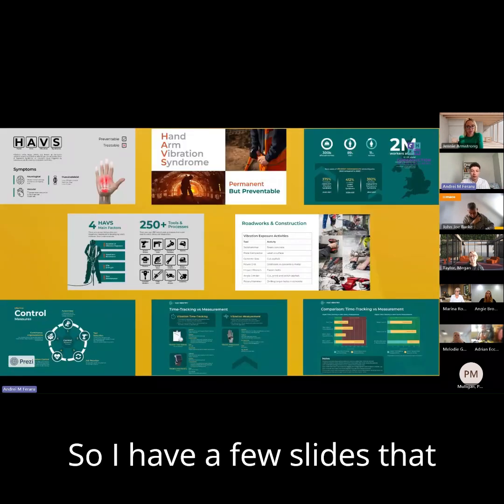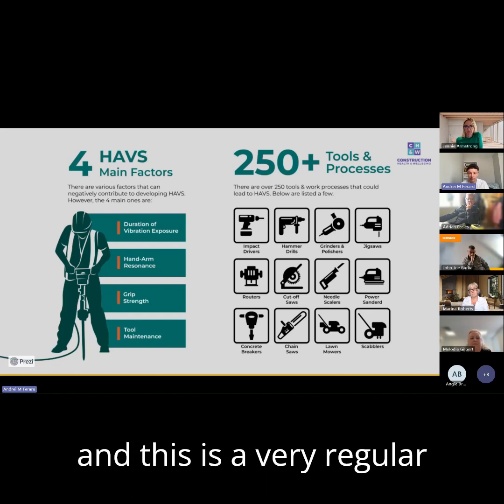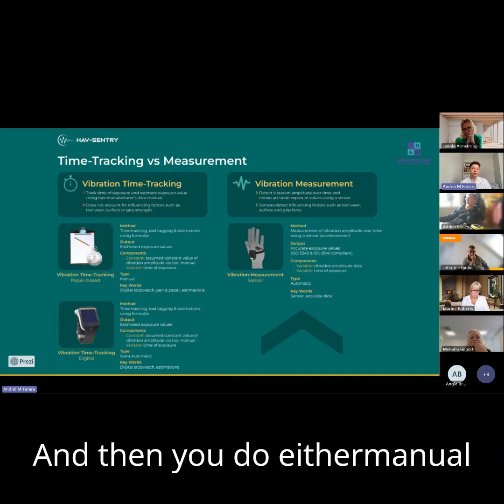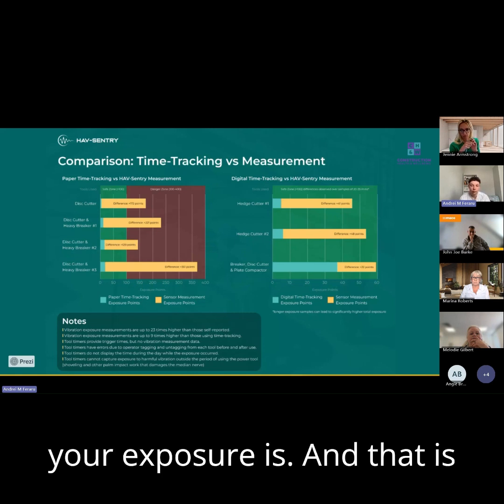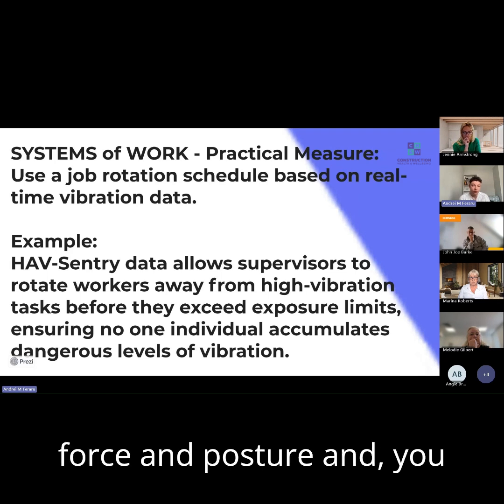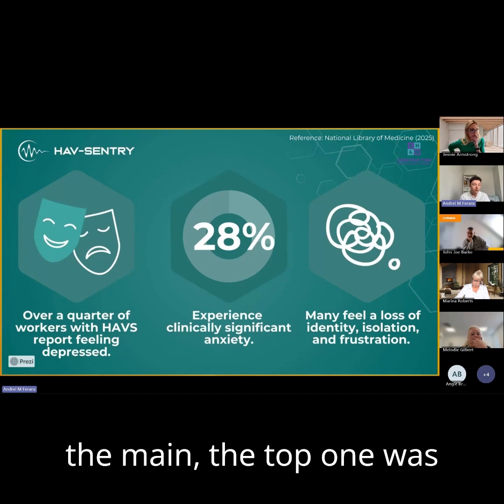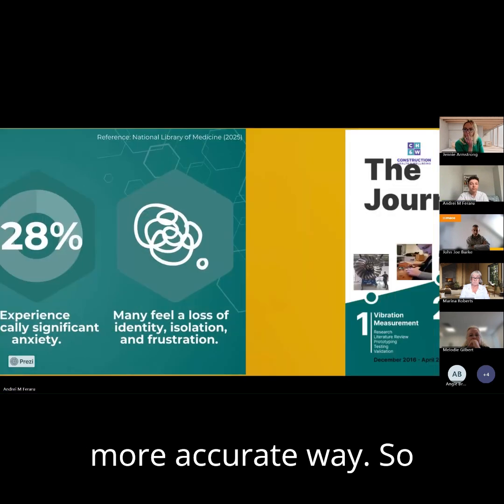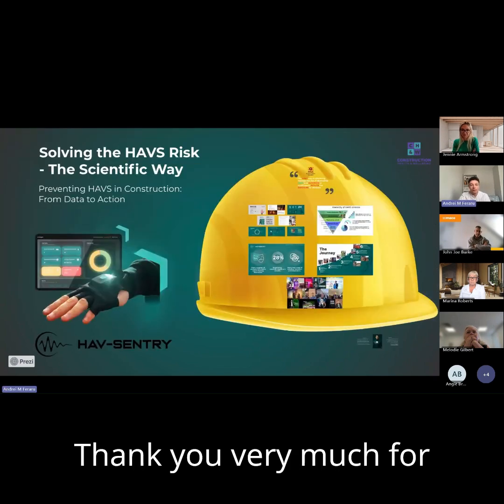Preventing HAVS in Construction: A Data-Led Approach. Construction health network meeting.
In this webinar, we explore the real-world impact of Hand-Arm Vibration Syndrome (HAVS) — a debilitating, permanent, yet entirely preventable condition affecting workers using vibrating tools. Learn why HAVS remains a growing issue in construction and how new technologies and control measures can change that.

Key topics include:

Understanding the symptoms and stages of HAVS

The hierarchy of vibration control measures

Why time tracking isn’t enough — and how direct measurement offers 9–23x more accurate data

The role of tool selection, grip strength, job rotation, and real-time monitoring

The link between HAVS and mental health, including anxiety, loss of identity, and career risk

The innovation journey behind wearable vibration sensors and AI-powered analytics

Whether you're in health & safety, site management, or occupational health, this session offers practical insights, powerful case studies, and forward-thinking solutions to protect workers and drive compliance.

🔧 Watch now and rethink how your site manages vibration exposure.